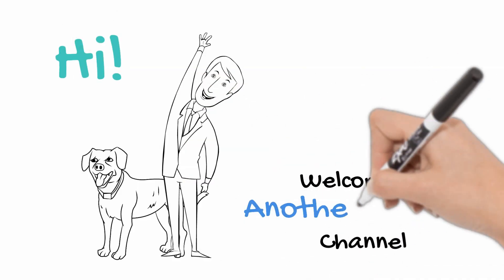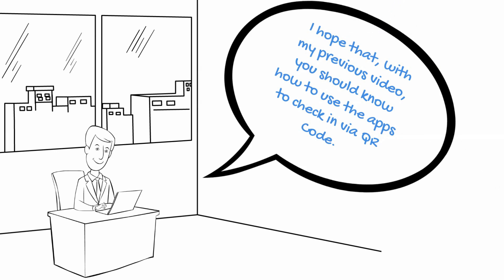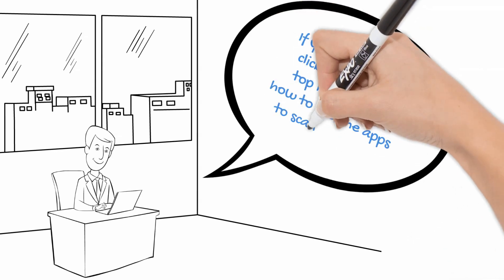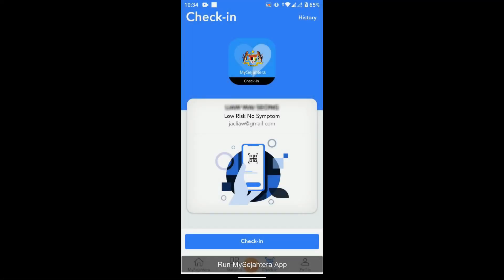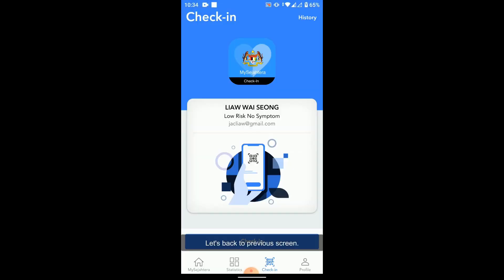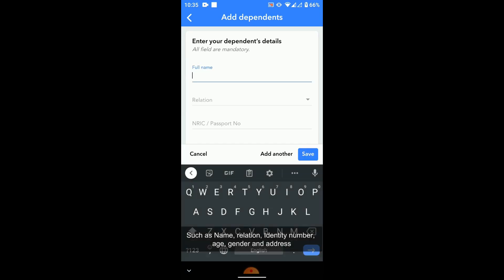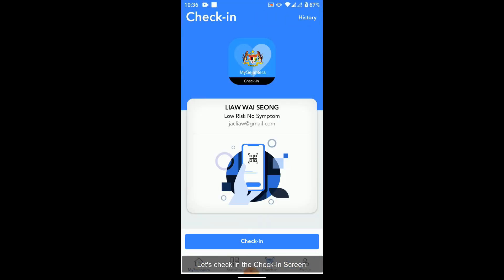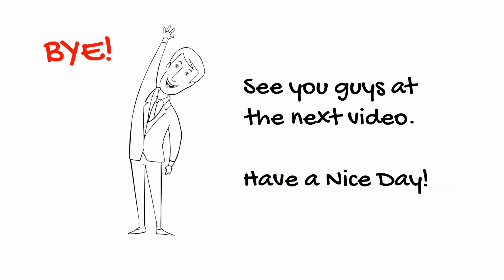🆕How To Check In Dependent In MySejahtera App 👉 Check In Dependents That Doesn't Own A Smart Phone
The video is about How to check in your dependents in MySejahtera application information but also try to cover the following subject:
-Check In for your dependents that don't own a smartphone
-MySejahtera How to add new dependents.
-MySejahtera How to check in with dependents

Youtube is the very best website to go when looking for videos about How to check in your dependents in MySejahtera application.
How to check in your dependents in MySejahtera application is obviously something that interests you and other individuals so I made this video.
Follow our video clips regarding How to check in your dependents in MySejahtera application and various other comparable topics on

Now that you have actually viewed my video about How to check in your dependents in MySejahtera application did it assisted?
Please share on Twitter the YouTube video to help other people looking for Check-In for your dependents that don't own a smartphone or MySejahtera How to add new dependents. :)
*TOOL USED*